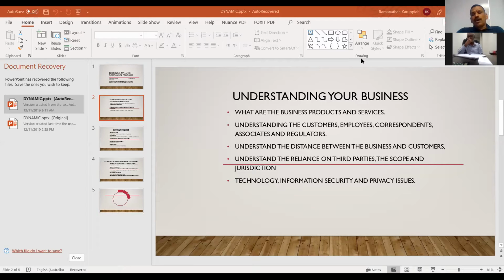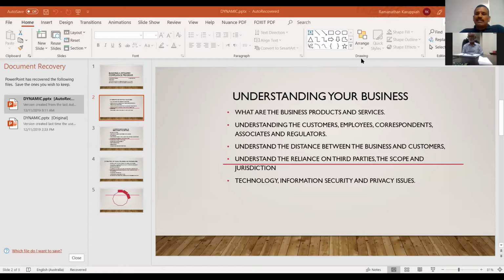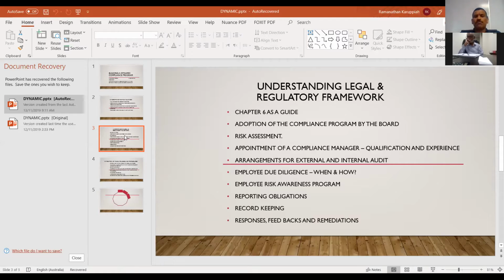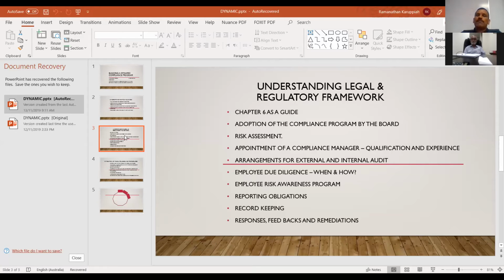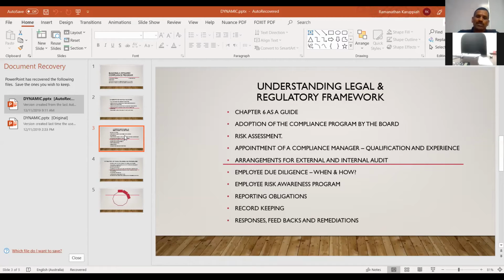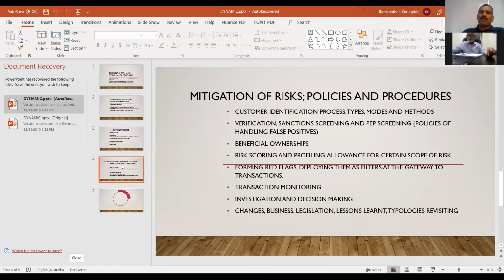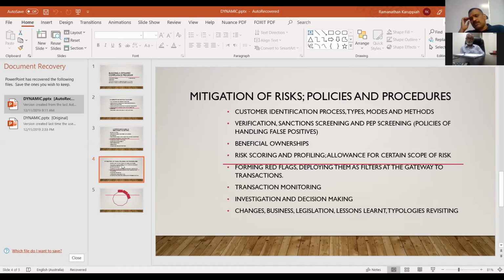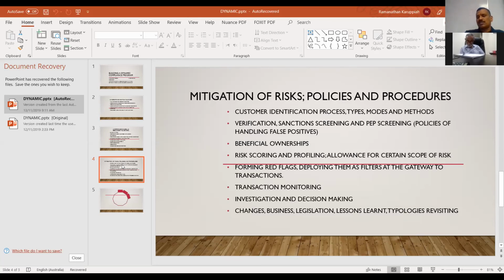Dynamic Compliance Program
Dynamic Compliance Programs for Australian Remittance Providers